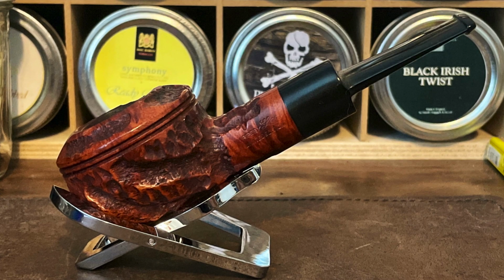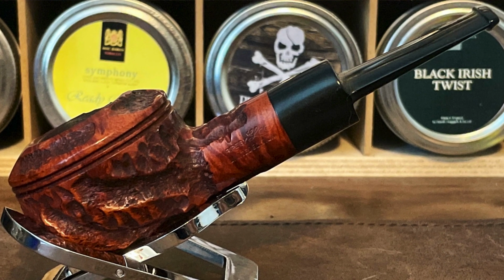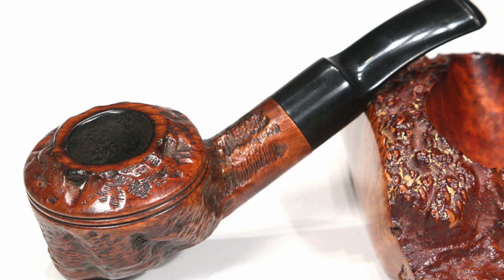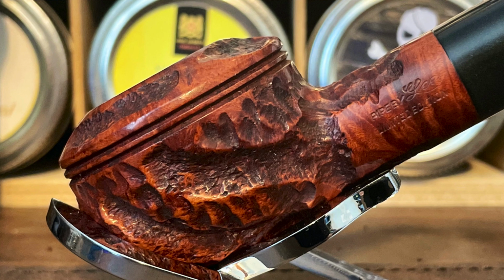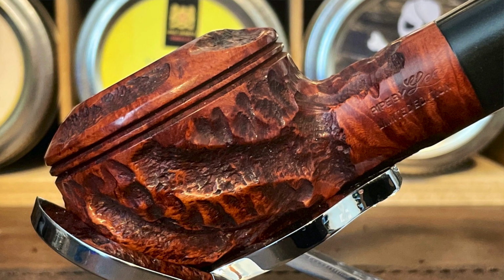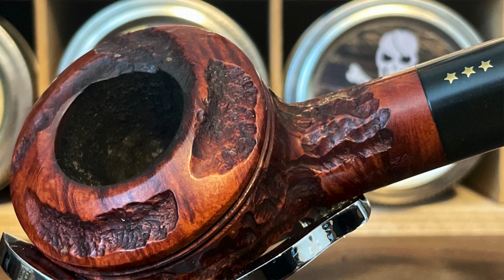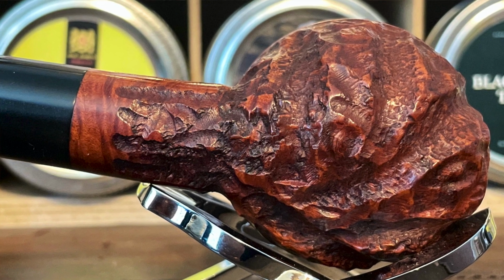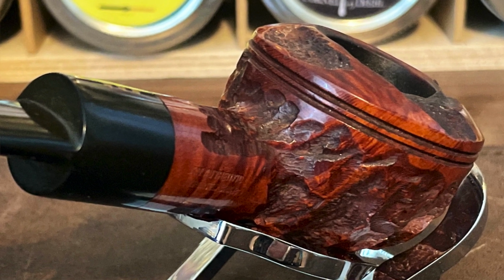Parsimonious Pipe #56—Pipe by Lee Bullcap and Shoutouts